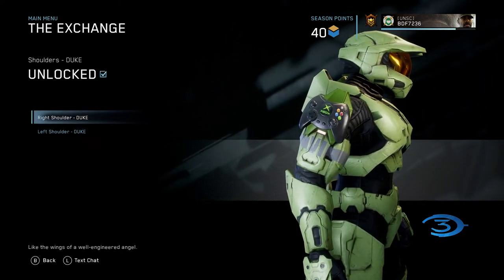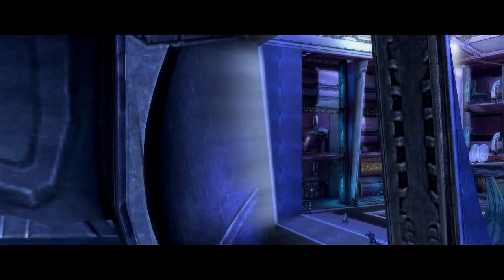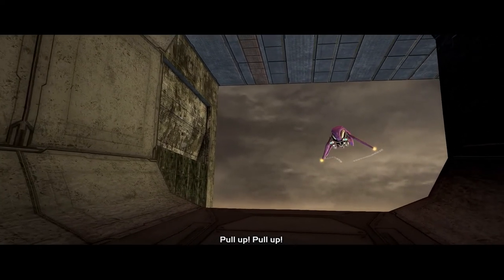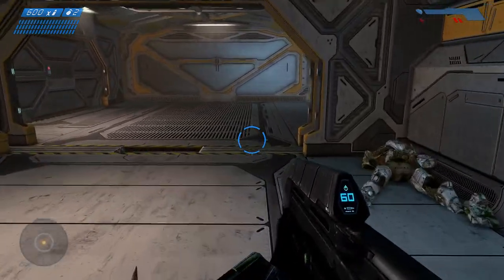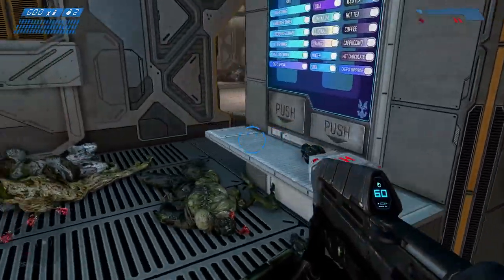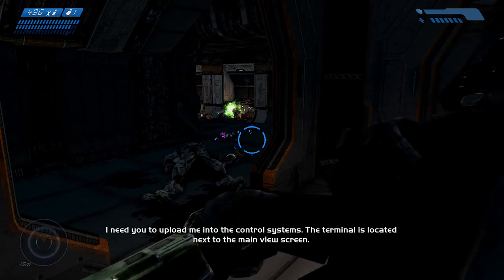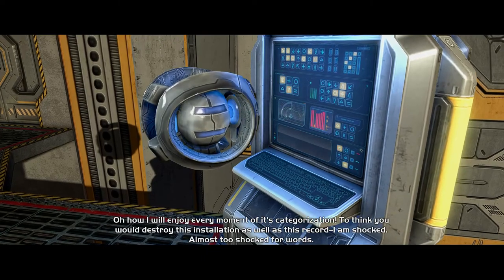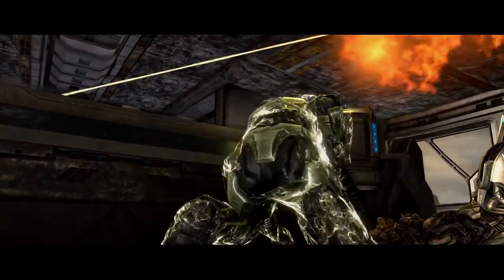Let's Play Halo Anniversary 038 - Home Sweet Home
We couldn't save the Captain, but with his neural implants, we can save Humanity. The Master Chief and Cortana have returned to the wreckage of the Pillar of Autumn to overload the engines and destroy Halo, once and for all!